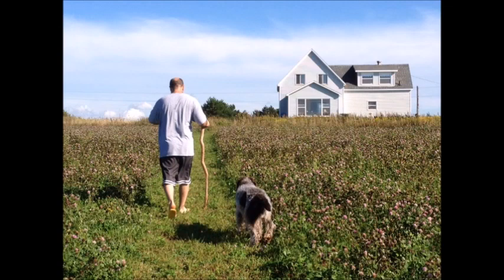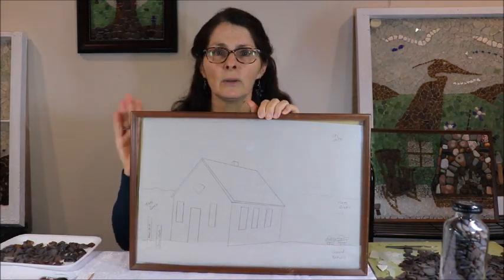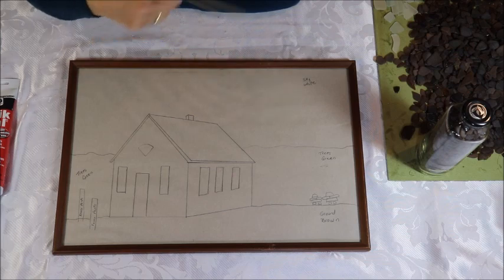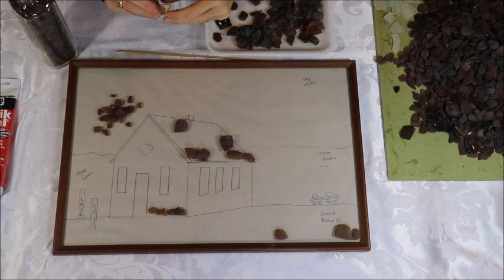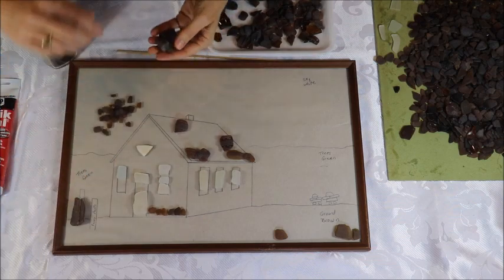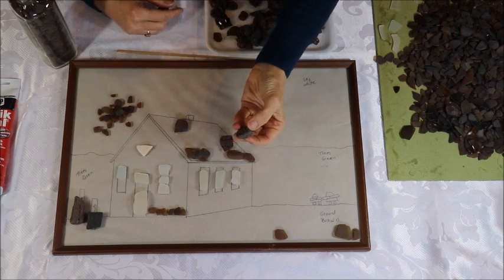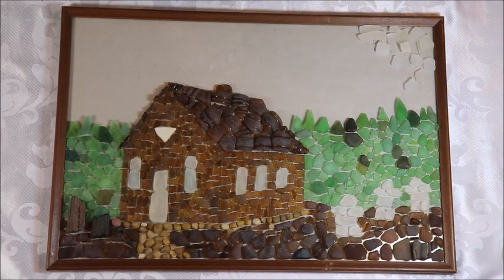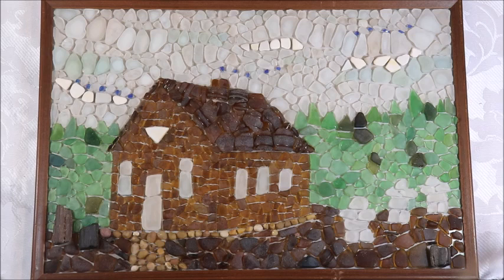Sea Glass Mosaics - How to Create a Building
BROWN - The Unsung Hero of Sea Glass.  Brown sea glass provides the foundation for any sea glass mosaic design.  In this video I will show you how I used brown in different sizes, shapes, shades, as well bottle tops and bottoms to create different design elements in this "One Room Schoolhouse" design.

I will also give you some guidance regarding how you can create a building in your sea glass mosaic design.  You may enjoy creating a building that holds special meaning for you.  This one room schoolhouse that both my parents attended as children was sadly burned by vandals last spring.  I enjoyed bringing it back to life through art.

For more information on creating sea glass mosaics, check out my book, "Windows to the Past - Creating Sea Glass Mosaic Art".  You can find it on my website or Amazon